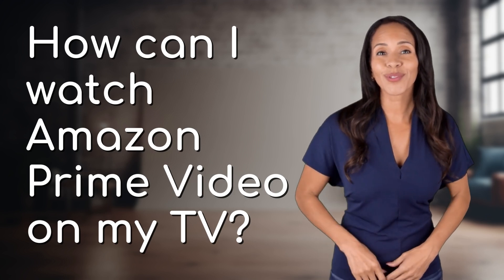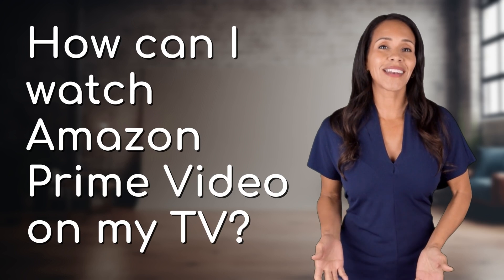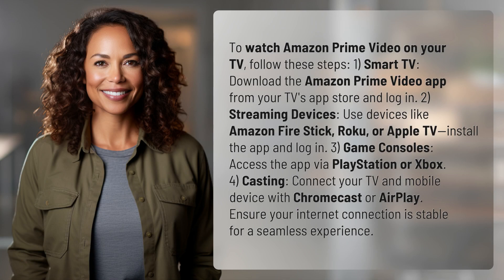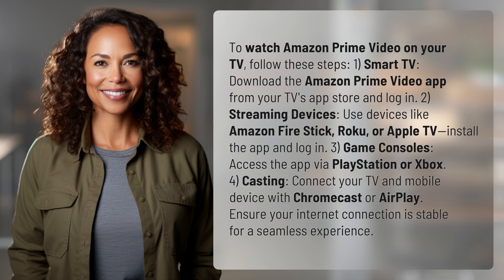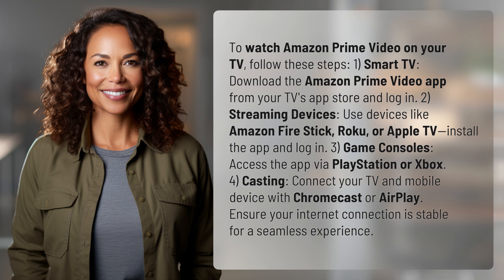How can I watch Amazon Prime Video on my TV?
Ultimate Guide: Watching Amazon Prime Video on Your TV 👉 Guide: Amazon Prime TV 👉 Learn how to easily watch Amazon Prime Video on your TV using smart TVs, streaming devices, game consoles, or casting options. Follow these simple steps for a smooth viewing experience!

Laura S. Harris (2024, June 10.) How can I watch Amazon Prime Video on my TV?
    🌐 AskAbout.video